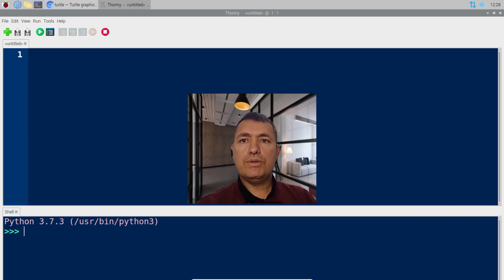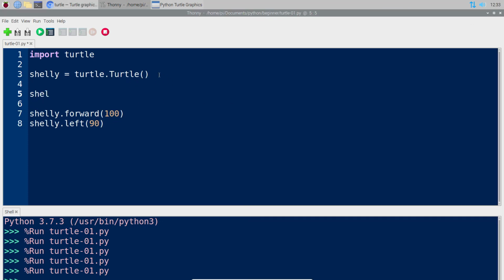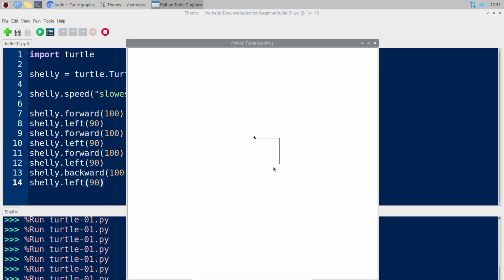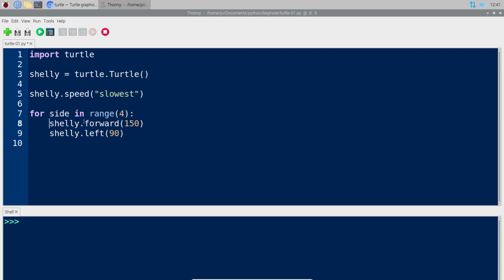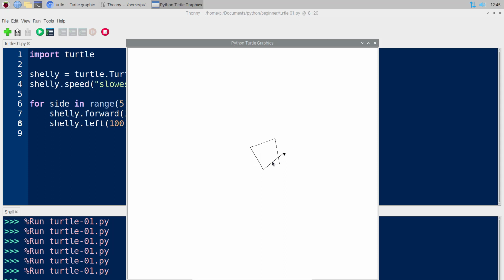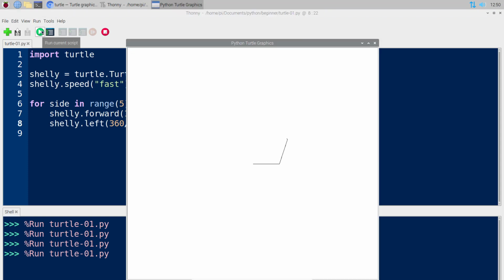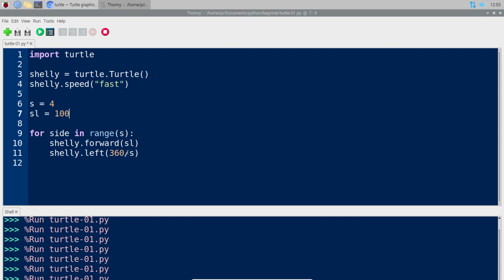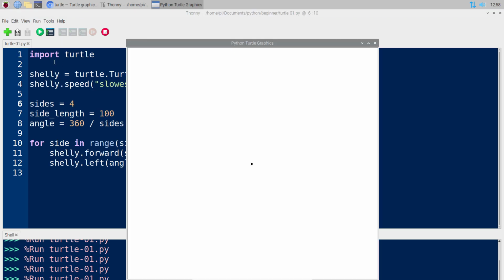The Easiest Way to Learn Python - Turtle on Raspberry Pi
This is the easiest way that I have found how to learn Python. No installation required, just start coding with Python turtle and Thonny on a Raspberry Pi